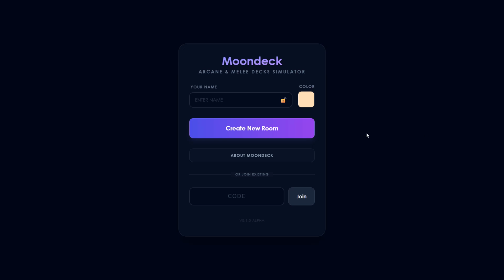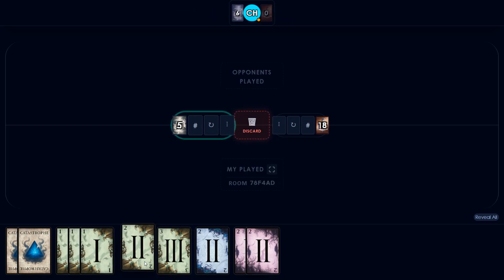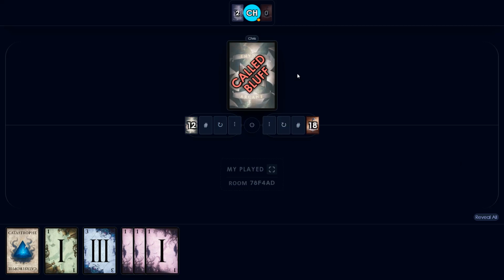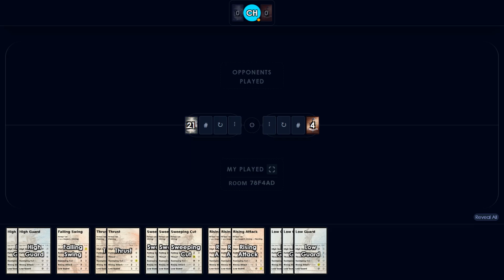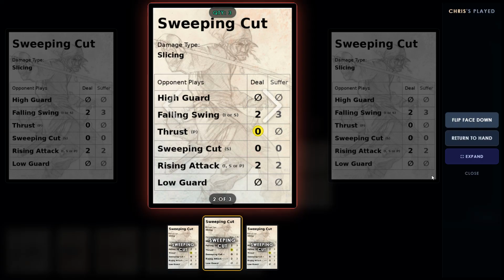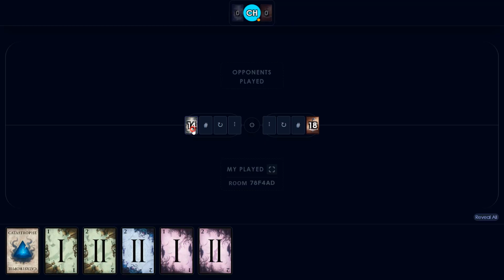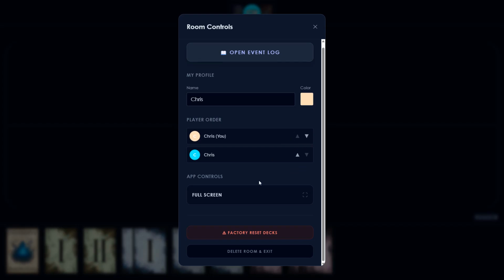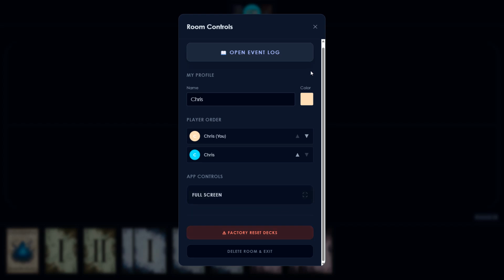Moondeck - The Moonstone Arcane & Melee Decks Simulator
Moondeck  is a digital companion and simulator for the tabletop game Moonstone  created by Goblin King Games. This website simulates the Arcane and Melee decks for the game.

Check it out at moondeck.web.app